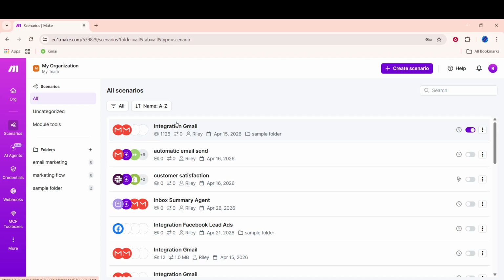How to Delete a Folder in Make.com Remove Unused Projects (Full Guide 2026)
In this video, we discuss how to delete a folder in Make.com to remove unused projects and clean up your Scenarios page. You'll learn the step-by-step process to remove a folder, including important considerations like team access and admin permissions. We also cover how to confirm permanent deletion and what to do if the delete option is not visible.

00:00 Introduction and Navigating to Scenarios
00:13 Accessing the Scenarios Page
00:29 Locating the Folder to Delete
00:49 Initiating Folder Deletion
01:14 Understanding Deletion Consequences
01:32 Checking Admin Permissions
01:47 Deleting a Second Folder